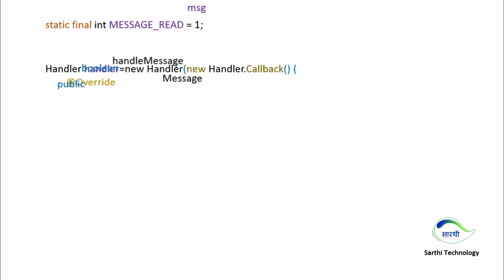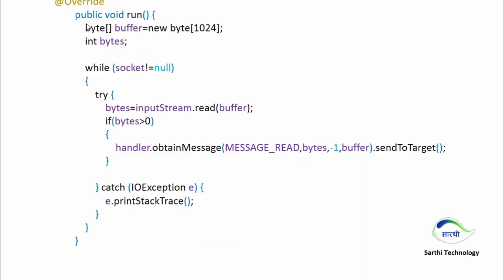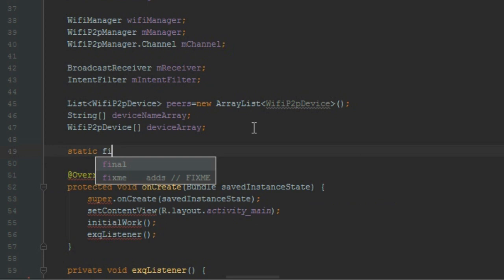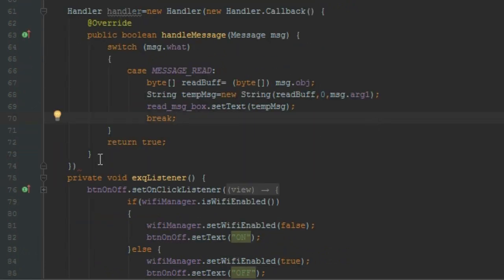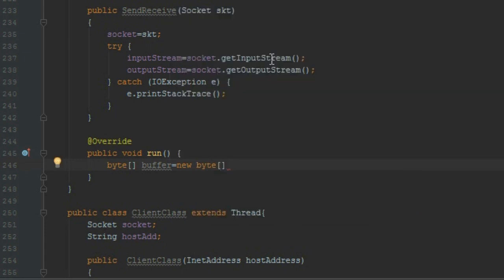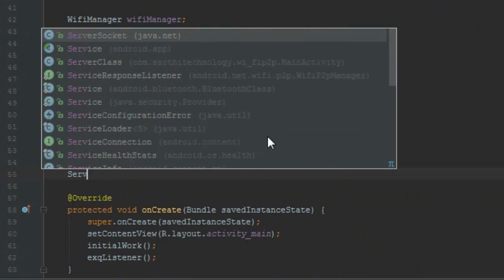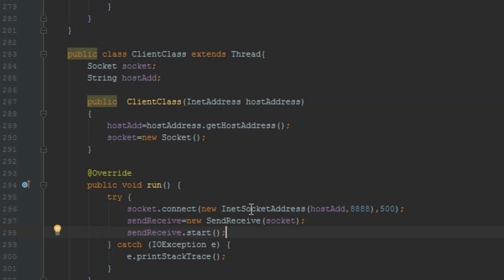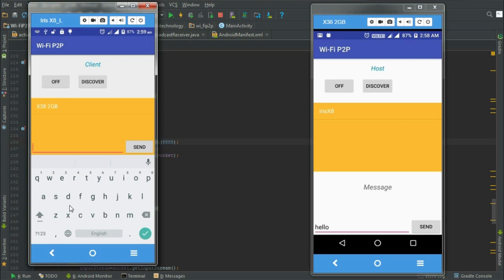008 : Android Wifi Direct Data Transfer (Send / Receive) : Android WiFi P2P | WiFi Direct Tutorial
This is the Eighth video of Android WiFi Direct tutorial. In this video we will learn that how to create SendReceive thread to data transfer.

This is the last video of Android WiFi Direct Chat Application tutorial. I will take a short break to get the response from viewers.

If you have any queries or suggestion, please feel free to write that in comment box below.